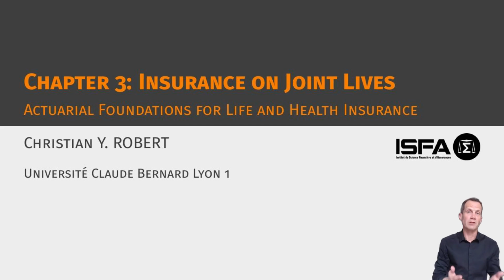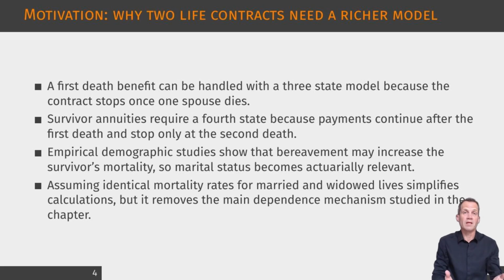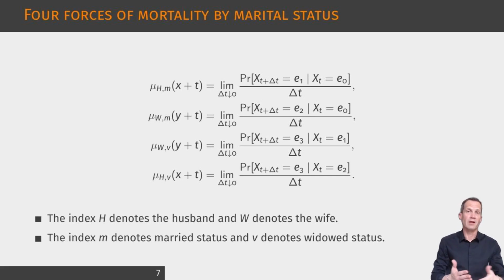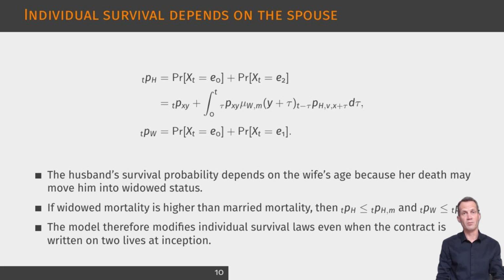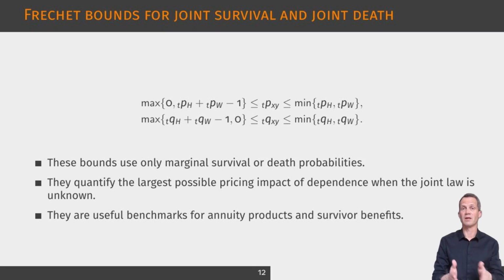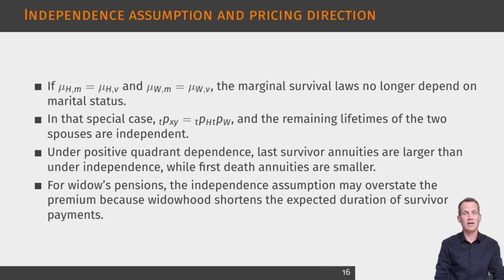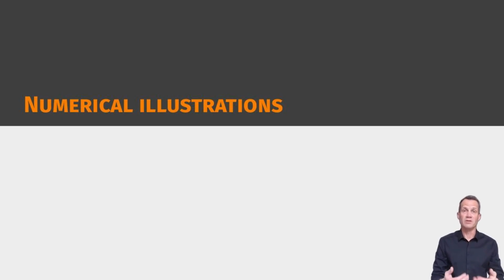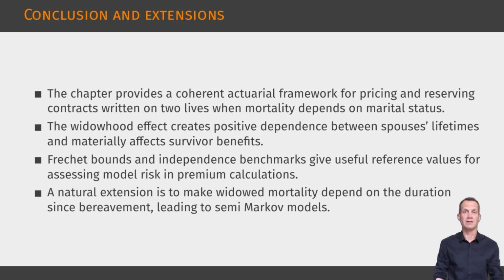Chapter 3: Insurance on Joint Lives